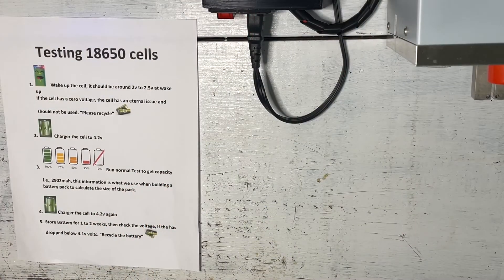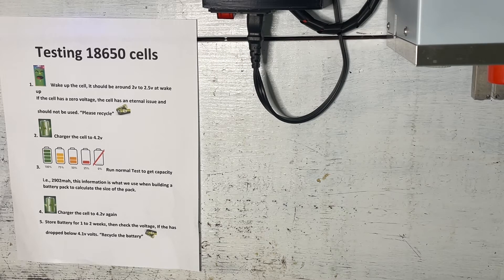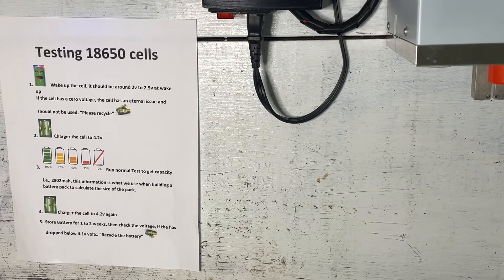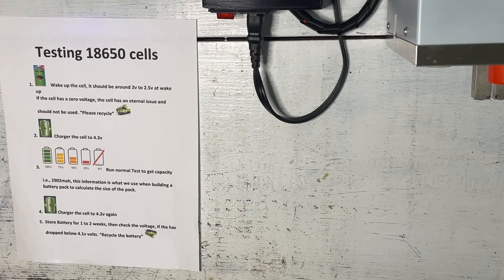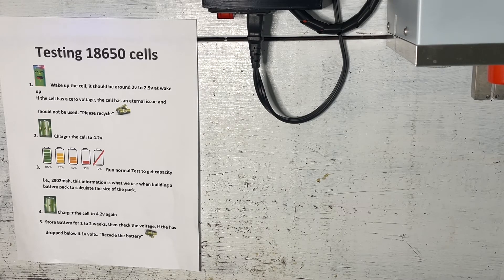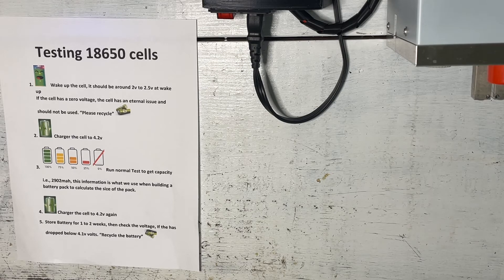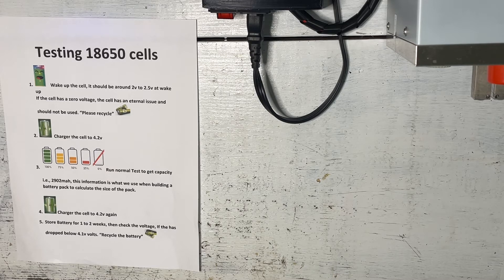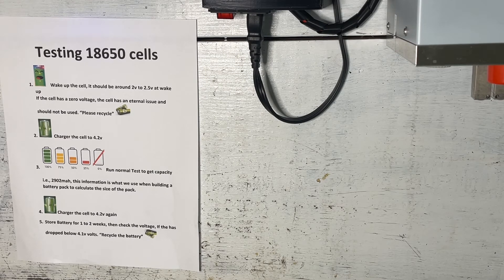Beginners guide to 18650 batteries part 3.2 Testing continues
Just added an extra video for the testing process just to clarify so it’s very clear on the steps for testing to get our capacity for 18650 cells.

Thanks again and happy battery building.

KJ